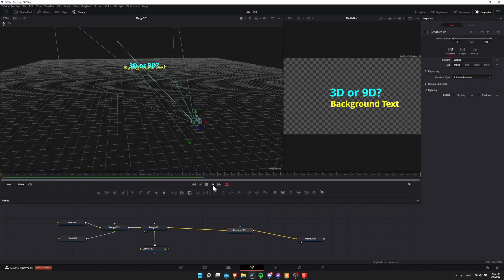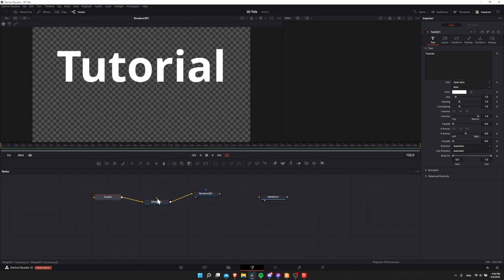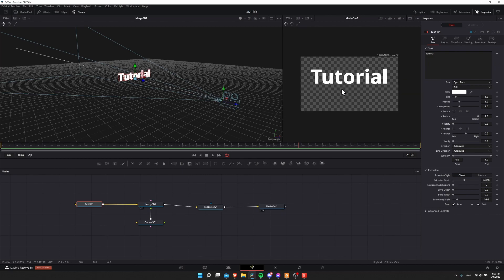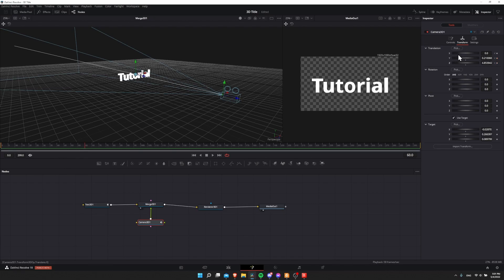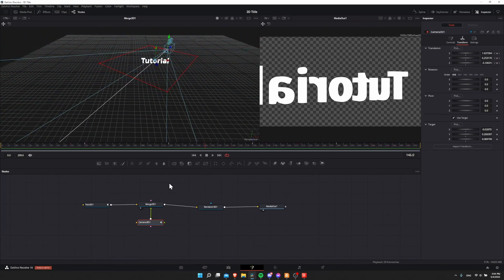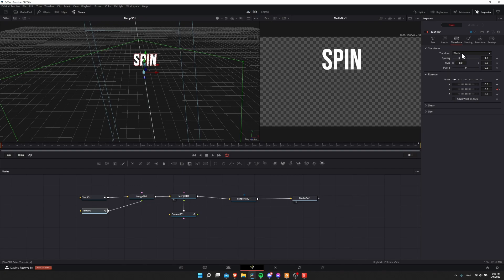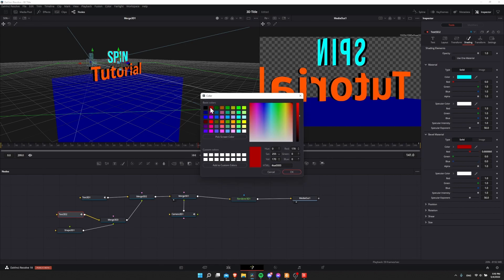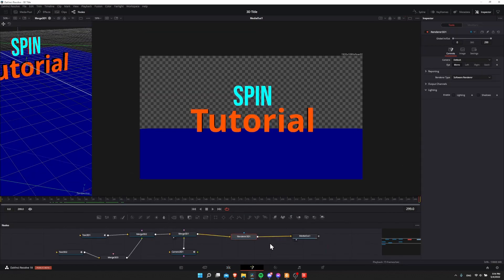3D Text Animation Beginner's Guide ~ DaVinci Resolve 18 Fusion Tutorial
The basics you need to know about making 3d titles on the fusion page of DaVinci Resolve 18. The video covers Text3D, Camera3D, Shape3D, Merge3D, and Renderer3D nodes which you need to make a 3D scene for your Resolve 18 video editing projects.

0:00 What to Expect
0:20 Start Fusion Composition
2:54 Moving View in 3D Preview
3:36 3D Text Extrusion for Depth
4:01 Animating Text
5:07 Animating Camera
8:25 2nd 3D Text with Character & Word Rotation
11:01 3D Shapes (Cube)
11:51 Coloring 3D Text and Shapes
12:55 Resizing Cube by Each Dimension
13:33 Increasing Width of Camera View
14:12 Adding Video / Background